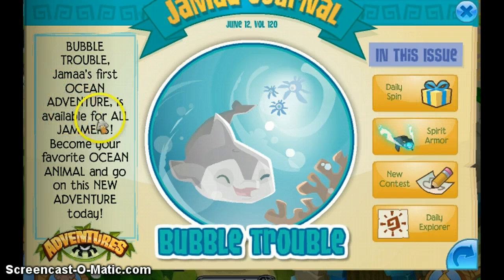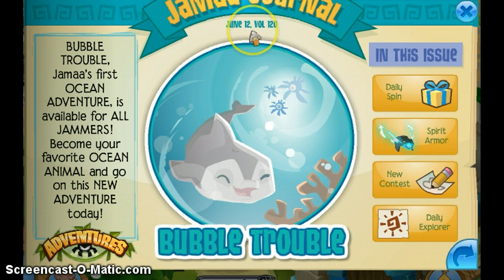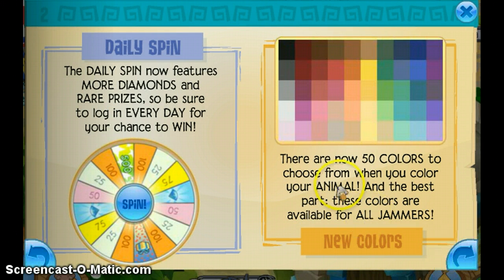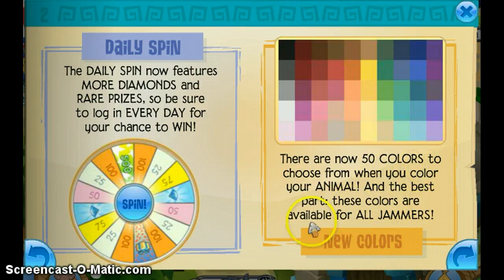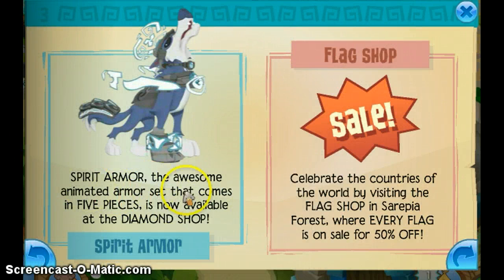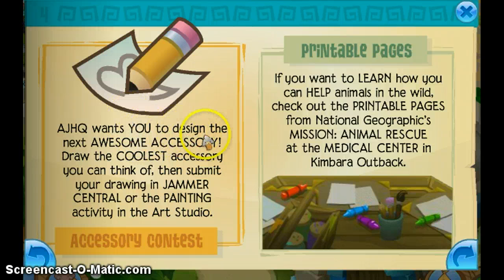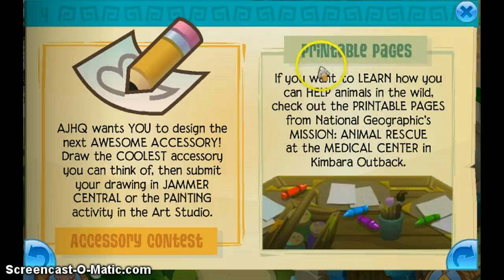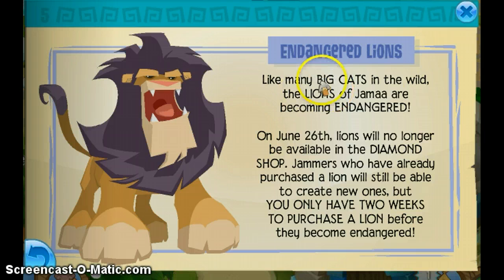news channel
news for jamaa every week